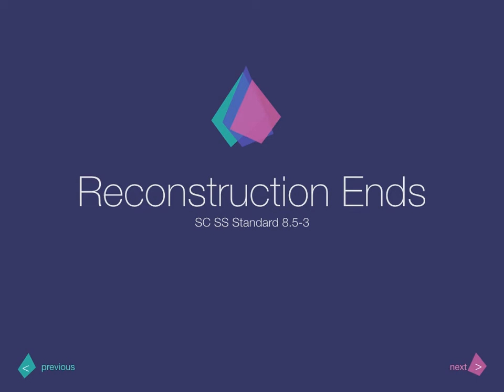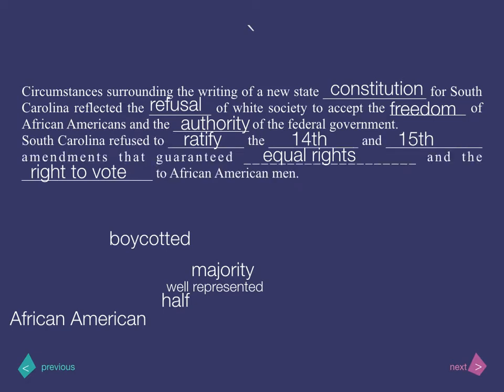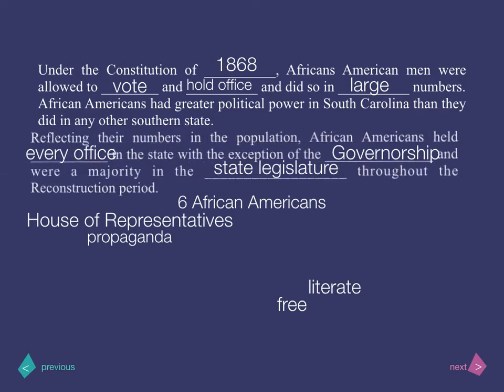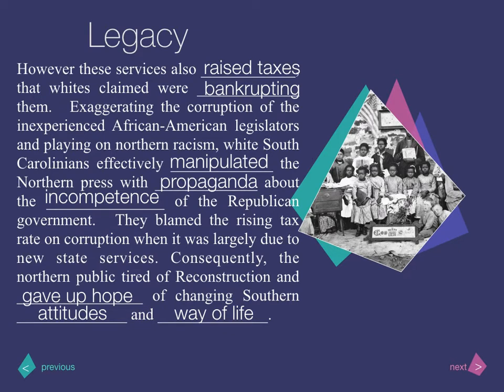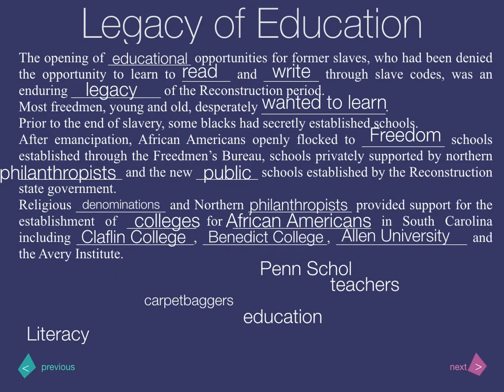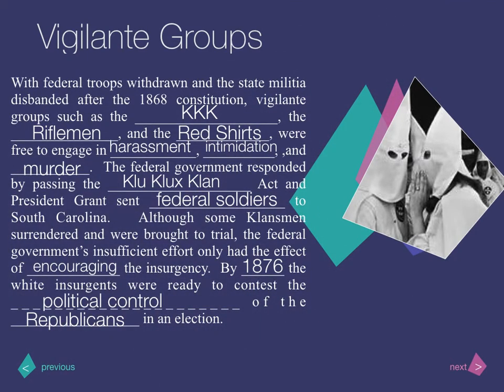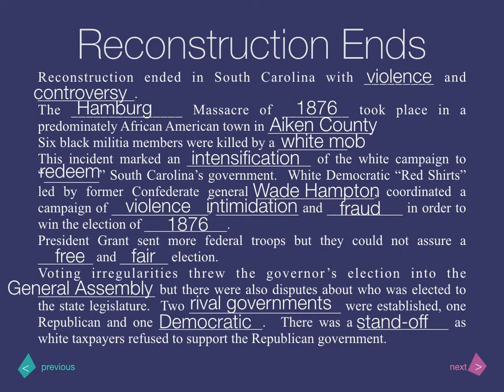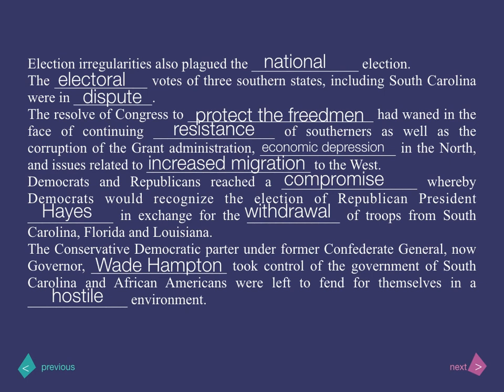Reconstruction Day 5 SC SS Standard 8.5-3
Summarize the successes and failures of Reconstruction in South Carolina, including the creation of political, educational, and social opportunities for African Americans, the rise of discriminatory groups, and the withdrawal of federal protection

What were the successes of Reconstruction in SC?
What were its failures?
How did reconstruction create political, educational, and social opportunities for African Americans?  How were they successful? How did they fail?
How did the rise of discriminatory groups affect reconstruction efforts?
How did the withdrawal of Federal troops affect reconstruction?
What role did policies and actions of South Carolina’s political leadership have in implementing discriminatory laws helped established a system of racial segregation, intimidation and violence?